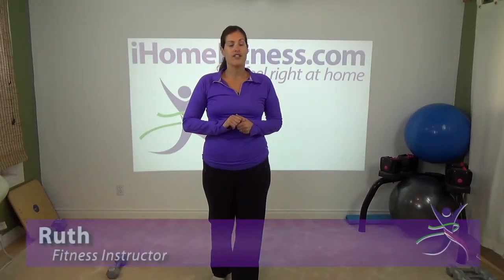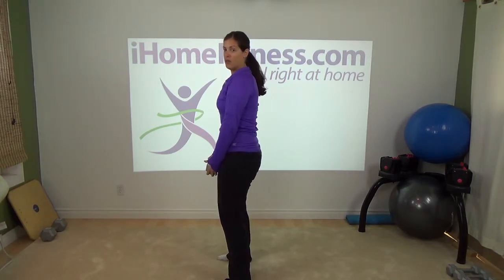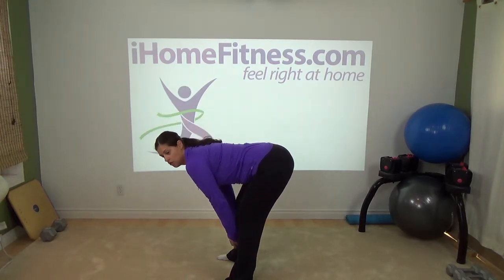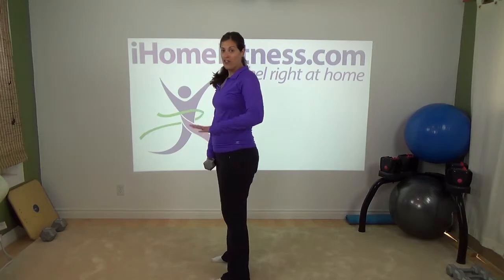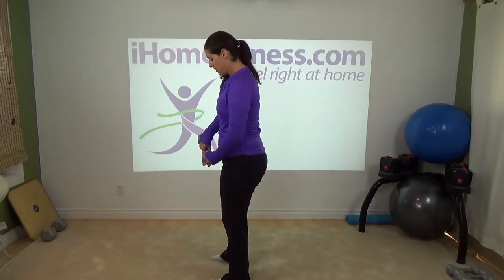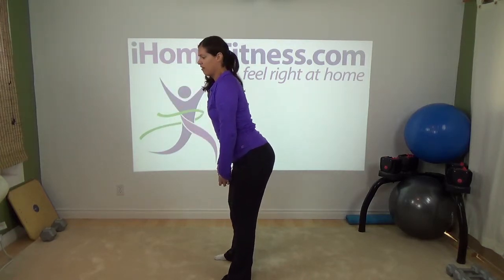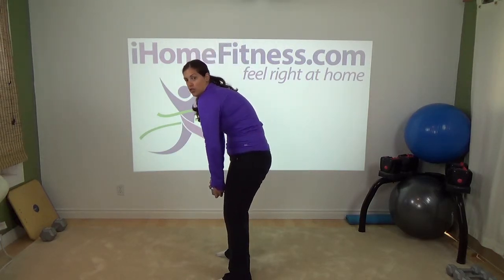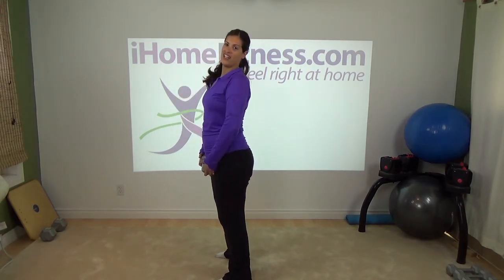Straight Leg Deadlift Workshop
Here Ruth shows us how to do the straight legged deadlift, a great exercise for the hamstrings and lower back. Ruth emphasizes the importance of the anterior pelvic tilt to make the deadlift more effective.